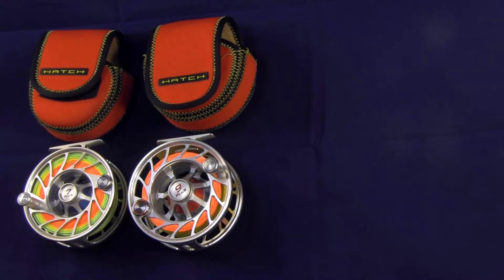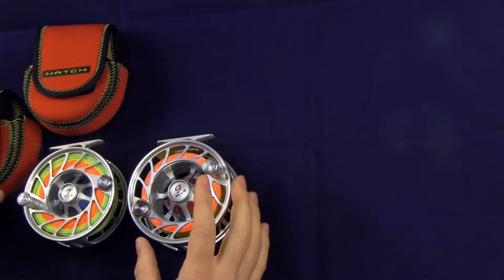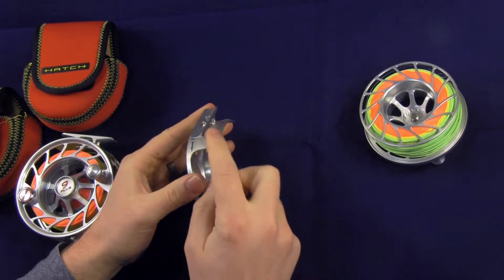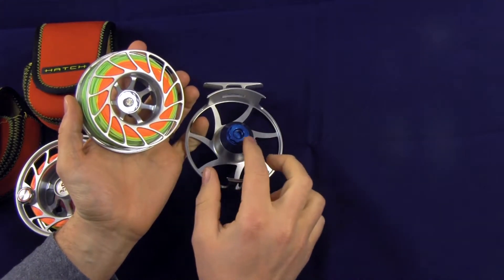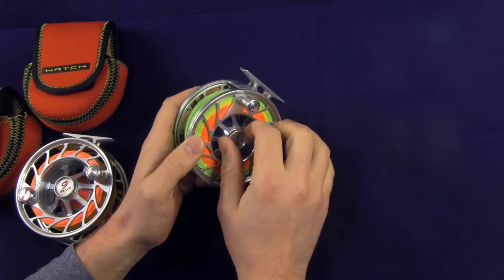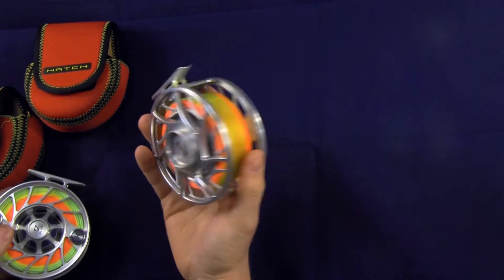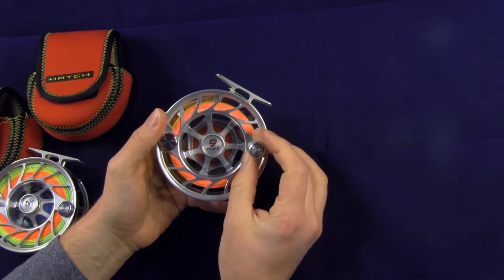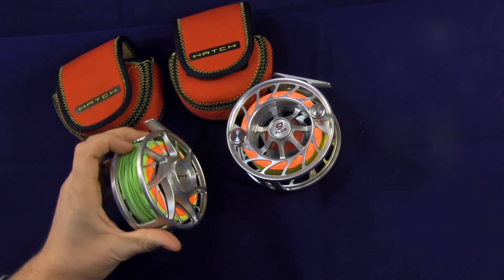Hatch Finatic Fly Reels | 7 plus 9 plus | Fly Reel Review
Review of Hatch Fly Fishing Reels, 7 Plus and 9 Plus, from the Finatic series of reels.  These are some of the highest performing fly reels available.  Hatch is made in the USA and I'll highlight a few features that make them special.